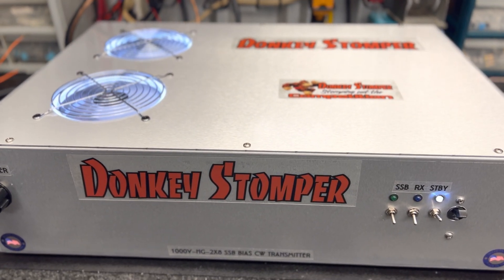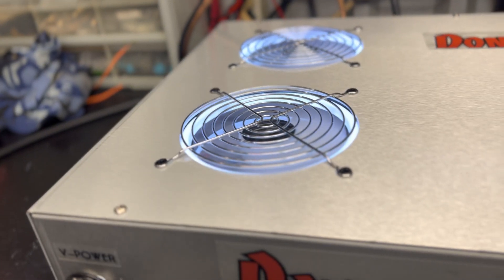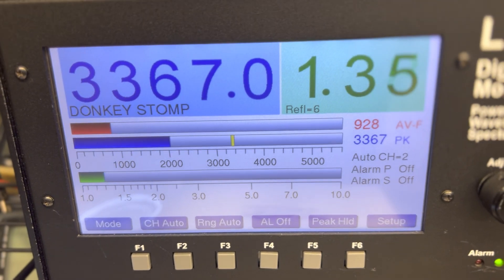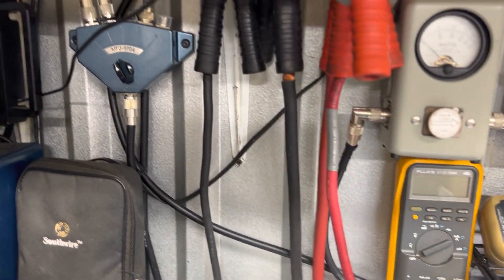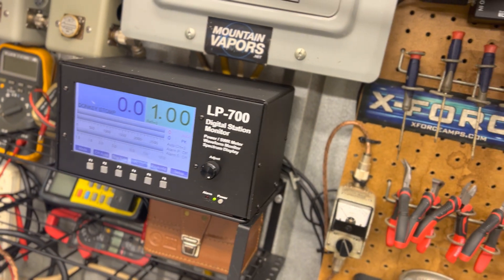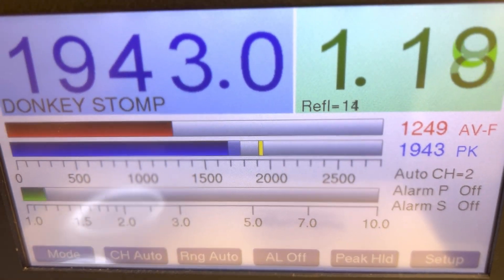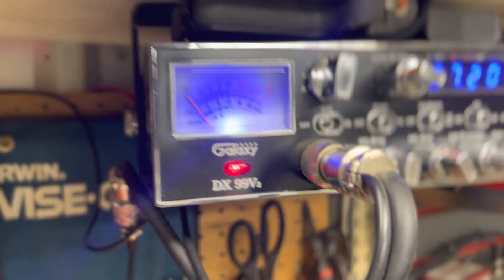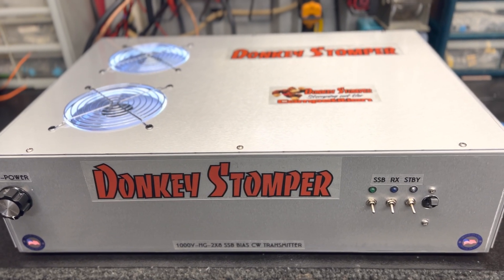Donkey Stomper Products, 1000V-HG-2X8 Base, SSB Bias, Pre-Amp, CW Transmitter